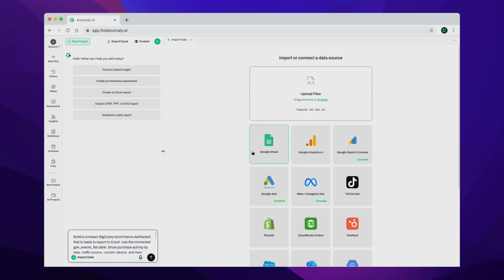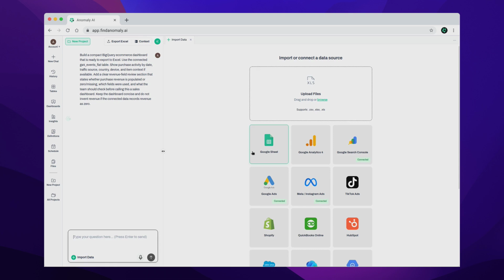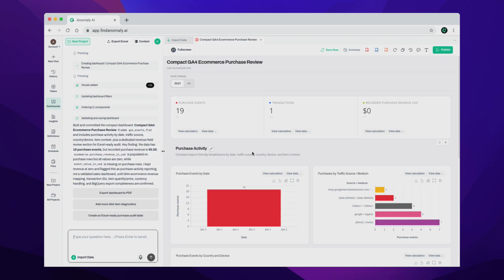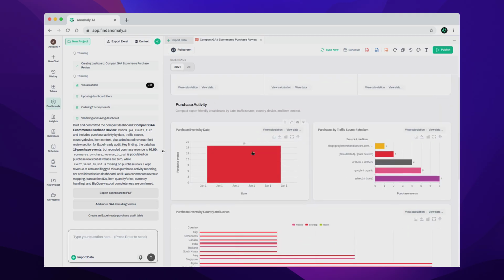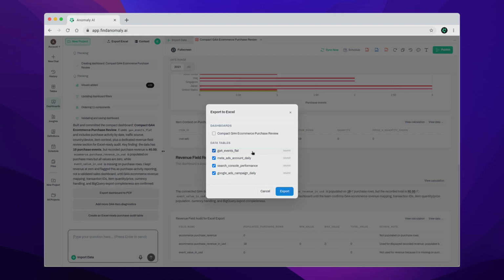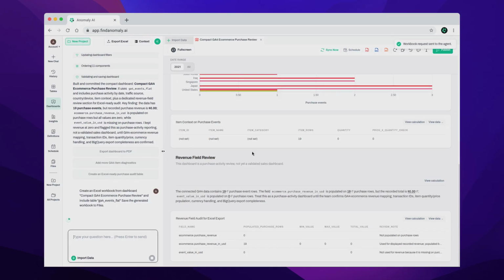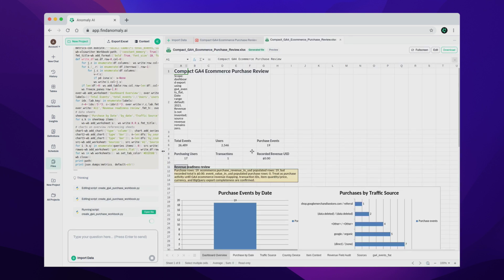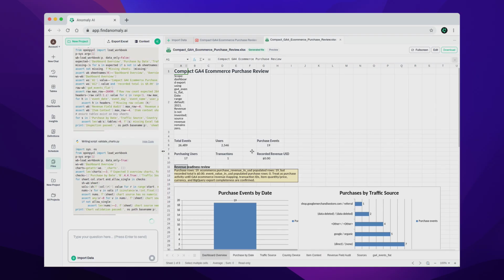Export an Excel Dashboard From BigQuery Data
Build a dashboard from connected BigQuery data in Anomaly, then export the finished analysis into an Excel workbook. This walkthrough uses a BigQuery GA4 ecommerce table, checks purchase activity and revenue-field readiness, then sends the reviewed dashboard into an Excel file preview.

What you'll see:
- A connected BigQuery source
- A dashboard built from a plain-English request
- A revenue-field review before treating the data as sales reporting
- The Export Excel workflow
- A generated .xlsx workbook preview inside Anomaly

Chapters:
0:00 - Connected BigQuery source
0:10 - Ask for the export-ready dashboard
0:35 - Review the dashboard output
1:00 - Export the dashboard to Excel
1:25 - Preview the generated workbook

In this demo data, purchase activity exists but purchase revenue is recorded as zero, so the dashboard treats revenue as a field review before anyone uses it as a sales number.